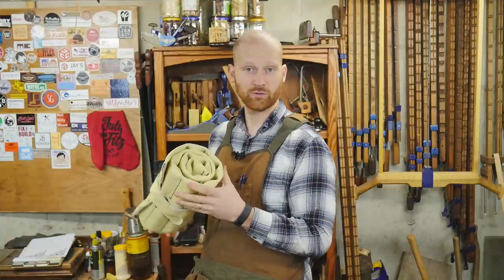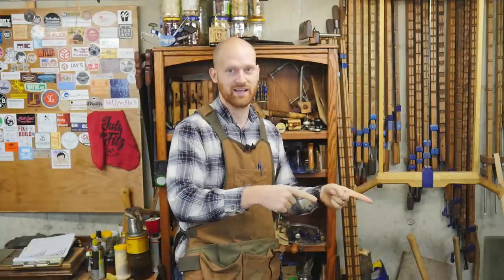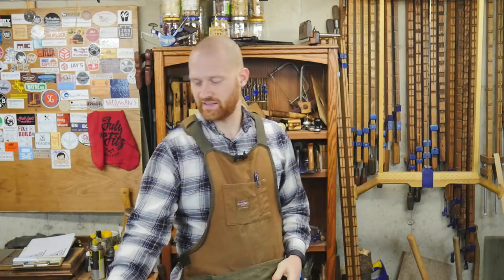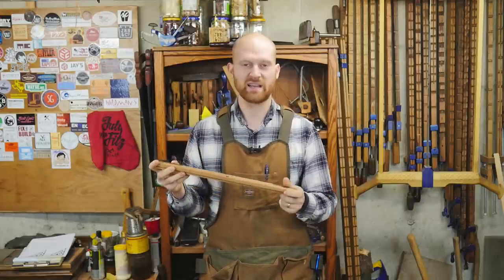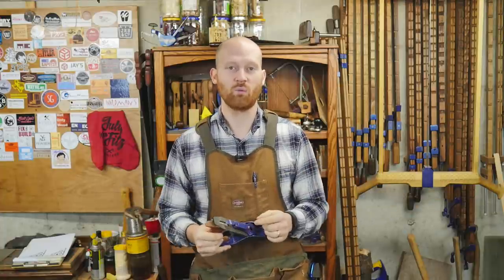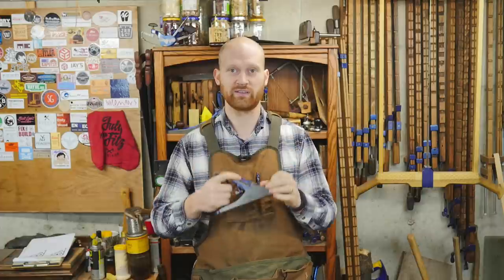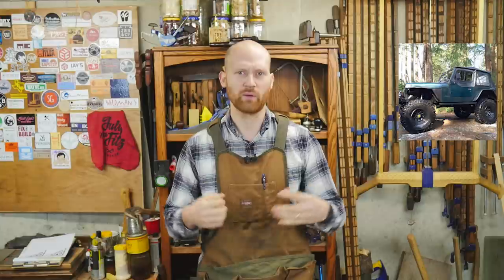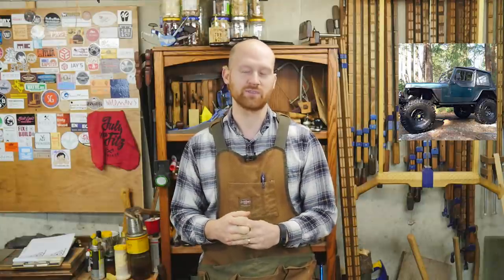Report, Smoothing Plane, Leg Vise, Tool Roll, Monthly Giveaway, Hand Tool Woodworking, and more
In this report trying to get work done when sick! This next week there will not be as much Hand tool woodworking as I do a little leather work making a tool roll to hold chisel and other carving tools.

Chris Hertzog -
Kyle Prince -